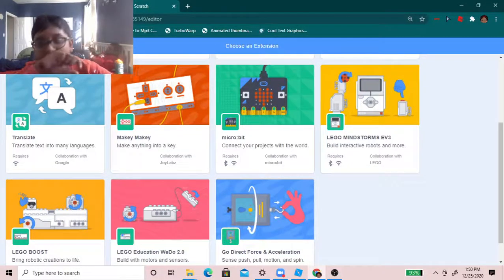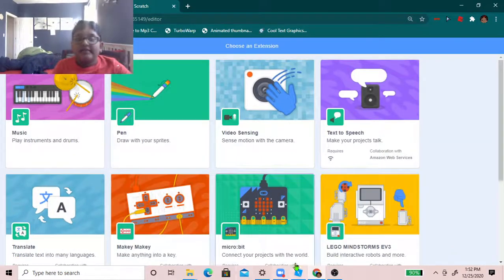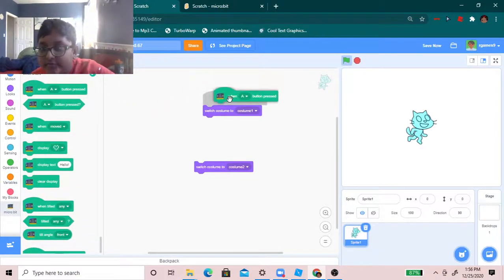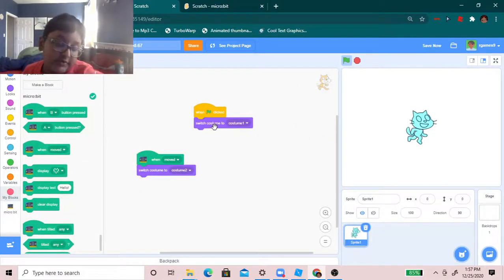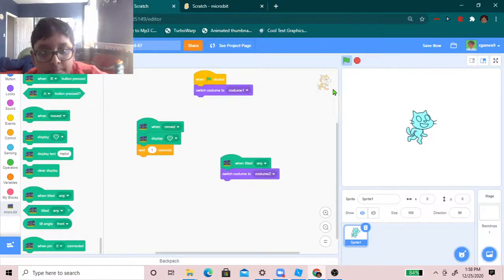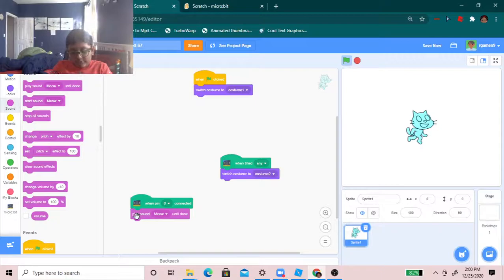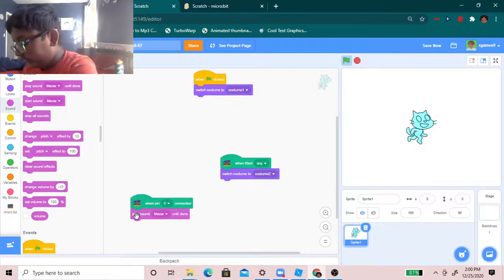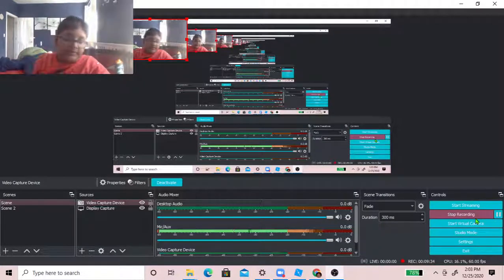scratch with microbit